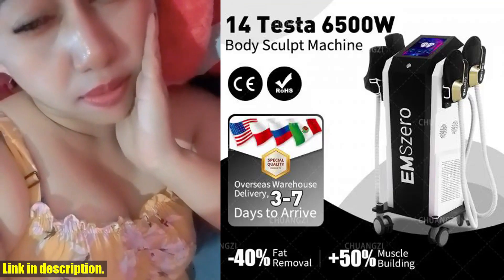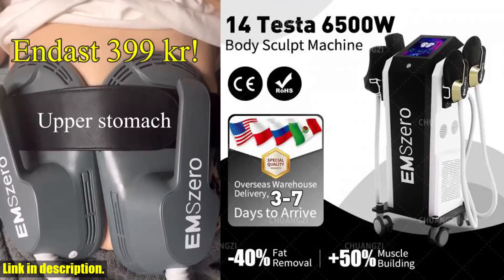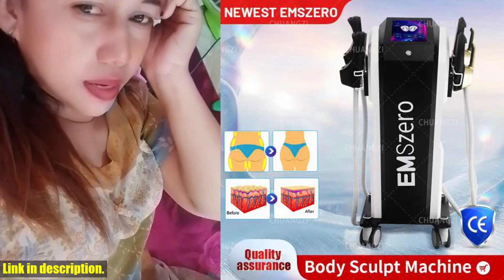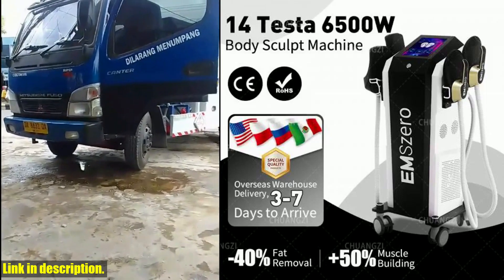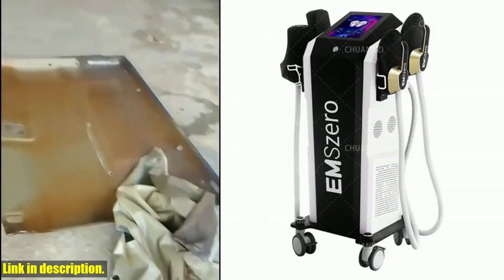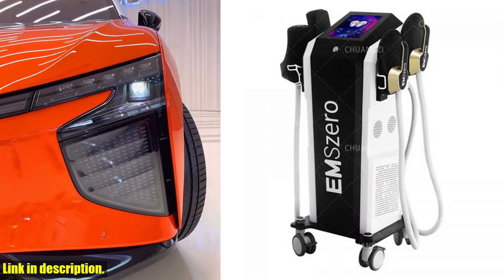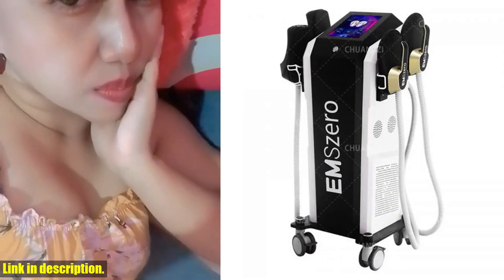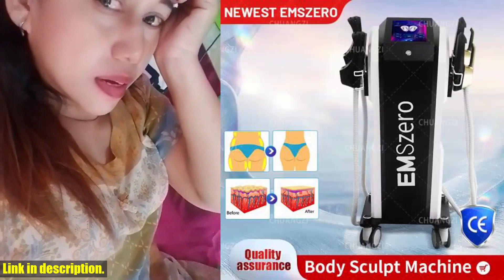Revolutionize Your Body with DLS-EMSlim 14tesla Muscle Stimulate EMSzero Neo Fat Removal Body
Buy and Review DLS-EMSlim 14tesla Muscle Stimulate EMSzero Neo Fat Removal Body Slimming EMS Butt Build Sculpt Machine Weight Lose For Salon on Aliexpress Shop
- DLS-EMSlim 14tesla Muscle Stimulate EMSzero Neo Fat Removal Body Slimming EMS Butt Build Sculpt Machine Weight Lose For Salon

Hello everyone, welcome back to the channel! Today we have an incredibly exciting product to review and discuss with you. Introducing the DLS-EMSlim 14tesla Muscle Stimulate EMSzero Neo Fat Removal Body Slimming EMS Butt Build Sculpt Machine Weight Lose For Salon. This amazing device is a game-changer in the world of body sculpting and fat reduction.Let's dive into some of the incredible features of this product. First and foremost, the EMS Muscle Stimulation Machine offers a quick and effective way to achieve your body goals. With overseas warehouses set up in various countries, delivery is fast and hassle-free. No need to worry about long shipping times or customs clearance.Now, let's talk about the real benefits of using this machine. It's not just about losing weight, it's about building and toning your muscles for long-term results. The EMS technology targets stubborn fat deposits in areas like the abdomen and buttocks, which are often the most frustrating areas to tackle through traditional exercise and diet alone.This machine offers the perfect solution for shaping your body, increasing muscle density and volume, and reducing fat thickness. With its non-invasive buttock lifting procedure and the ability to treat rectus abdominis separation, it's suitable for everyone looking to achieve a strong and toned physique.But that's not all. The benefits of building muscle extend beyond just aesthetics. It helps improve the constitution of obesity, reduce chronic pain, improve blood circulation, and even prevent heart disease and dementia. This is a holistic approach to body sculpting and overall health.The DLS-EMSlim 14tesla Muscle Stimulate EMSzero Neo Fat Removal Body Slimming EMS Butt Build Sculpt Machine Weight Lose For Salon also offers customized services, ensuring that you get the right machine tailored to your specific needs.So, if you're looking for a safe, effective, and revolutionary way to sculpt your body, I highly recommend checking out the link in the description below to learn more about this incredible product. Don't miss out on the opportunity to transform your body and your life.